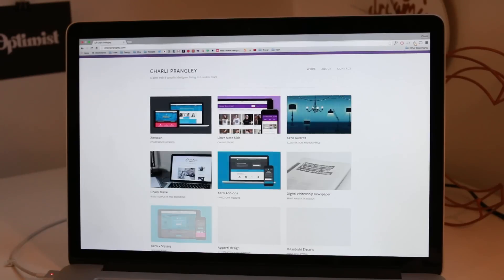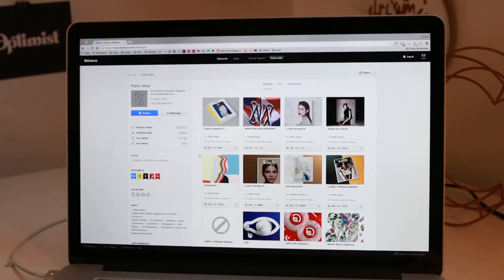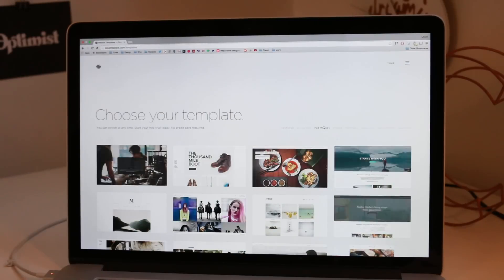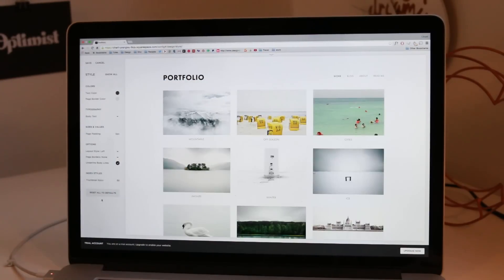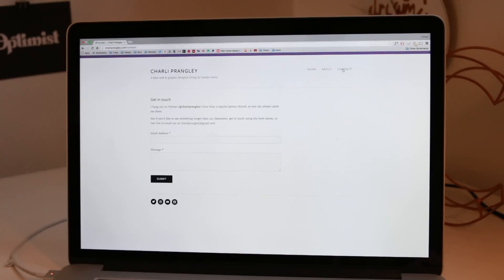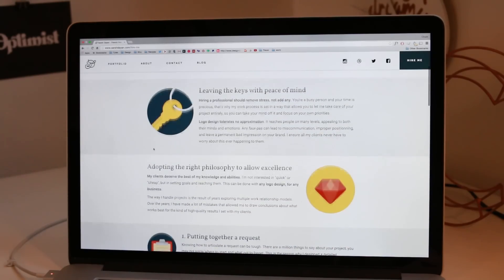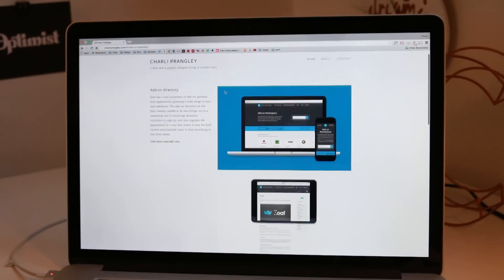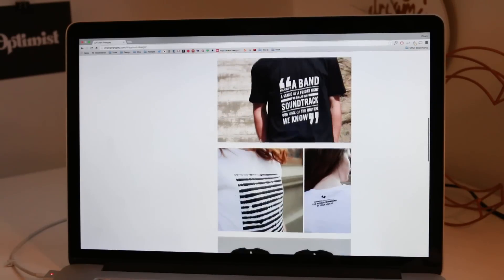How to make a design portfolio website | CharliMarieTV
Tips for making a design portfolio online, for graphic design, web design, or whatever creative pursuit you have!

Setting up a design portfolio doesn't have to be a stressful thing. In this video I give you tips for creating an online portfolio and what to put in it. So if you're looking to be hired as a designer at a company, or if you're looking for freelance work, the advice in this video will be useful and will show you how to make a design portfolio site to get those jobs/clients!

// ABOUT ME

// LINKS

Sign up for my monthly update newsletter full of interesting videos, blog posts and websites

// MUSIC